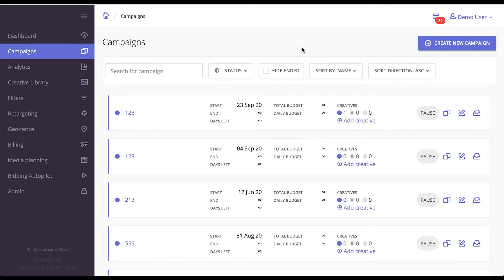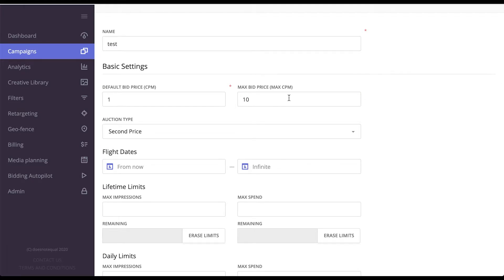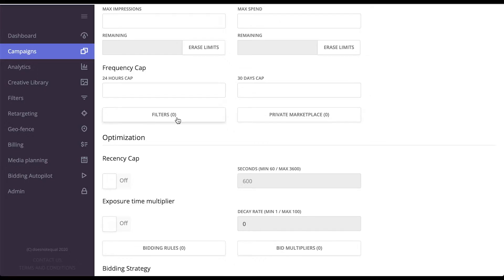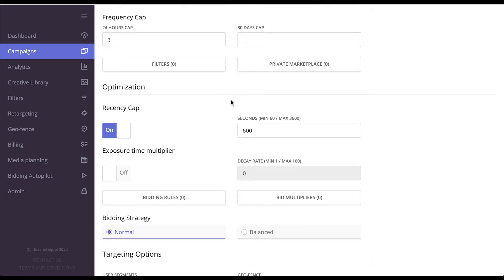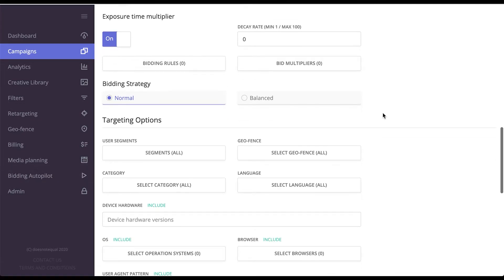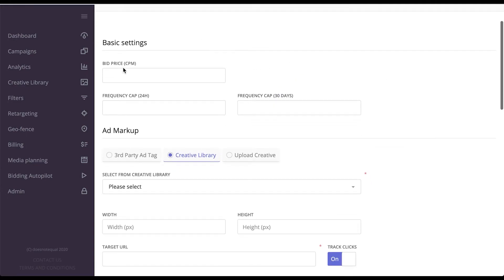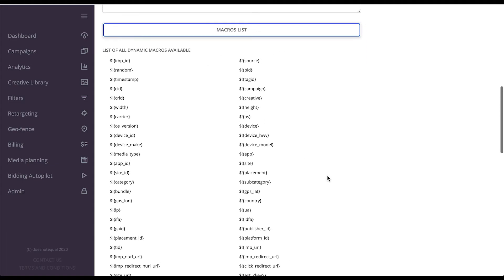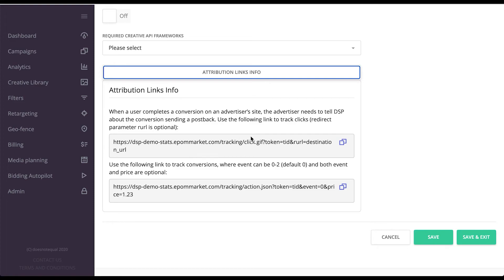How to Set Up A Programmatic Campaign in 3 Min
If the definition of what is programmatic is the “A” in display advertising, the practical skill of creating an ad campaign is the “B”.

In this video, Epom's executive Serhiy Shchelkov will show how to set up a basic programmatic campaign in a white-label DSP. This process takes no more than 3 min if you know what to do :)

📚Prefer reading? Check out an article version of the video